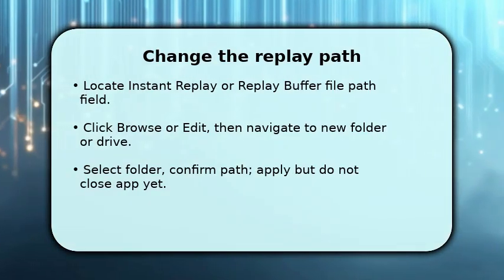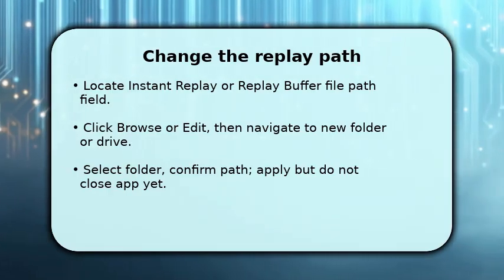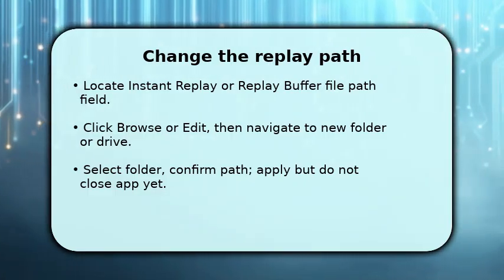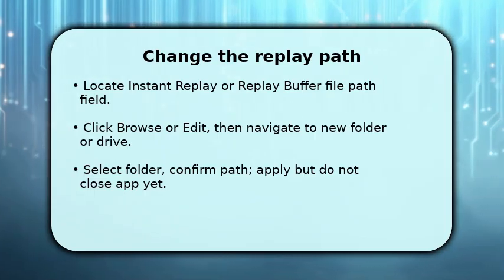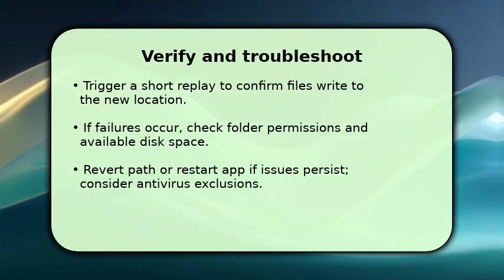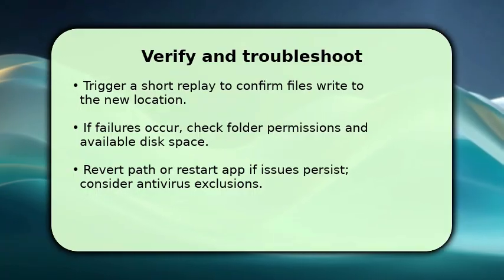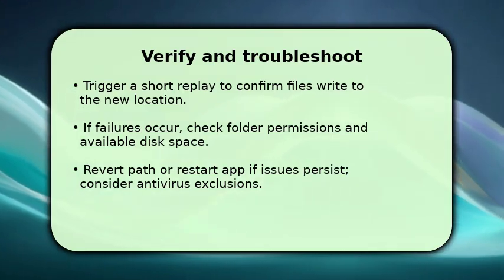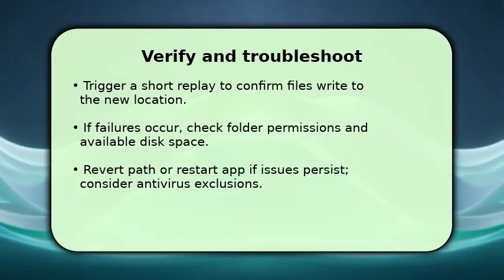How to Change Instant Replay Location - Step by Step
This video provides a comprehensive guide on how to change the location of instant replay settings in various devices. Follow along as we walk through each step, ensuring you can easily adjust your preferences for better viewing experiences.